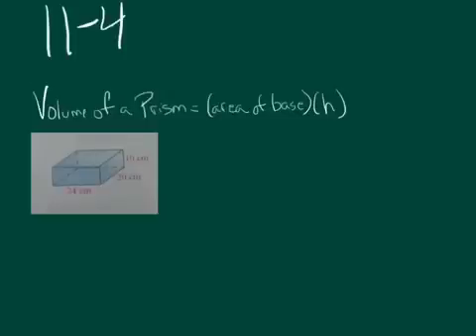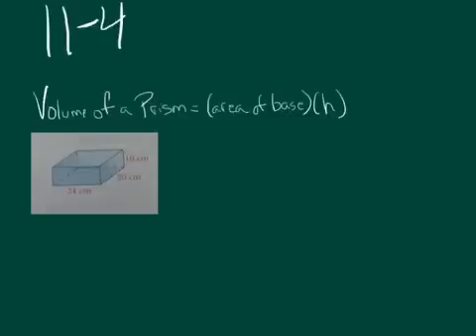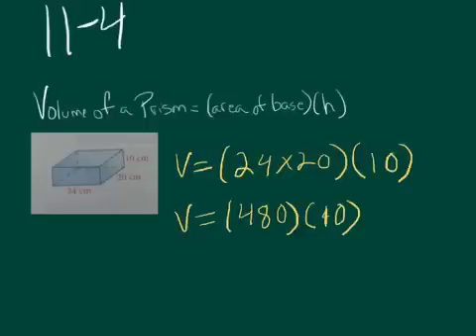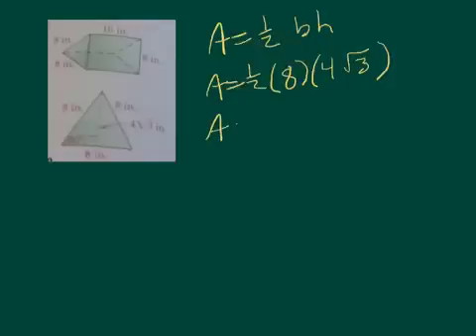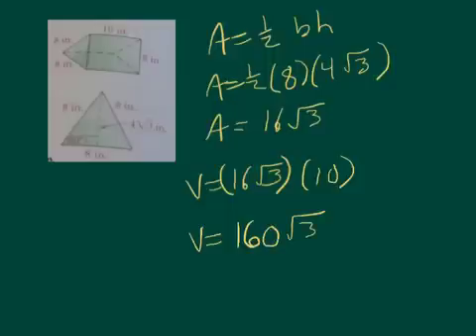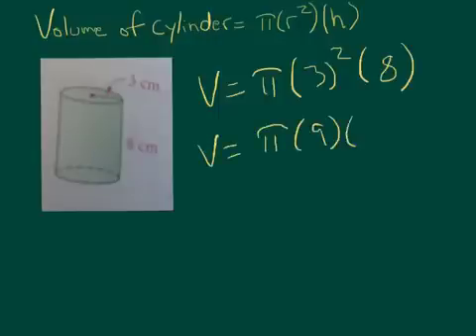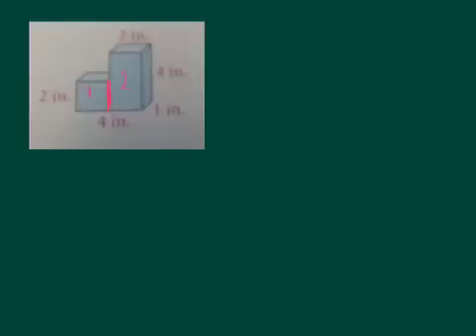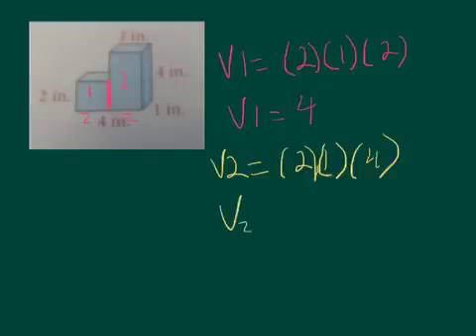Volumes of Prisms and Cylinders